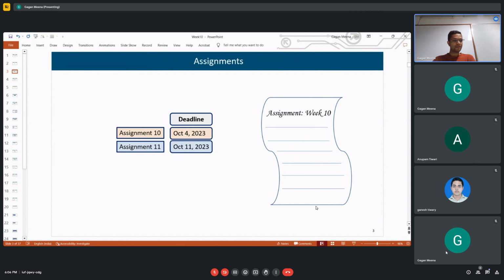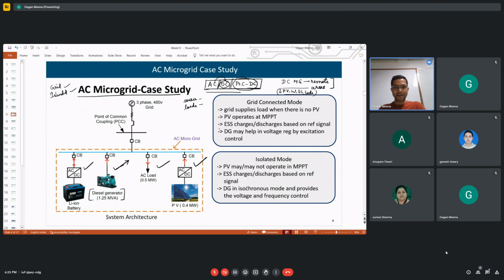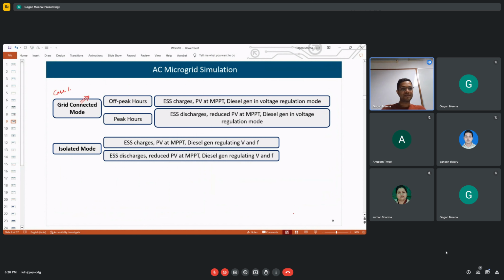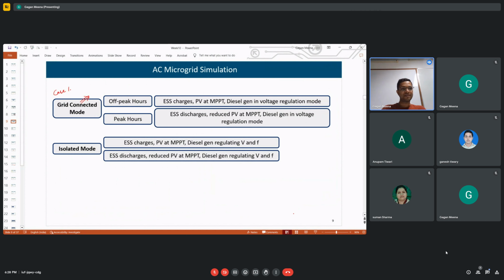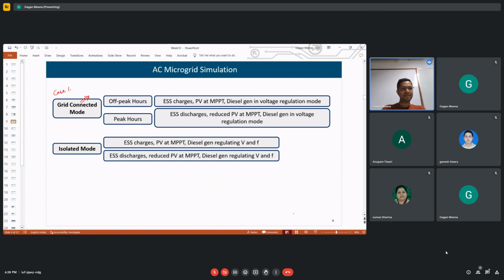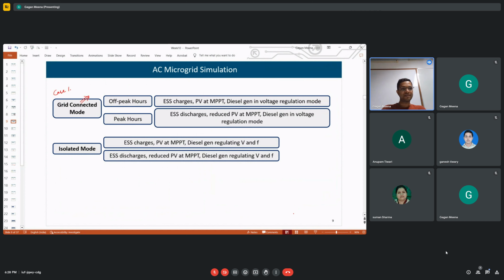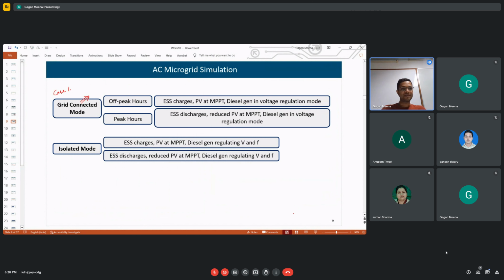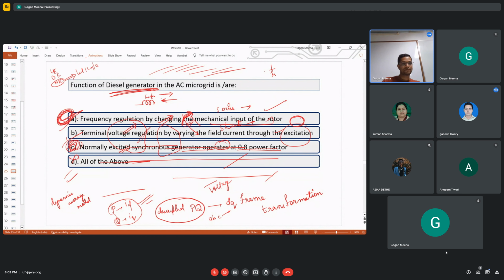Smart Grid: Basics to Advanced Technologies: Week 10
Smart Grid: Basic to Advanced Technologies Course is an NPTEL Course offered by Prof. N.P. Padhy and Prof. Premalata Jena from the Electrical Engineering Department of IIT Roorkee.
This video is the tenth one in the series of Live doubt-clearing sessions on the above-mentioned course. The video covers the topics related to week 10.
The following topics are covered :
1. Simulation and Case Study of AC Microgrid
2. Simulation and Case Study of DC Microgrid
3. Simulation and Case Study of AC-DC Hybrid Microgrid
4. Demonstration of Parallel Operation of Inverters in AC Microgrid
5. Harmonic Effects and Mitigation Techniques